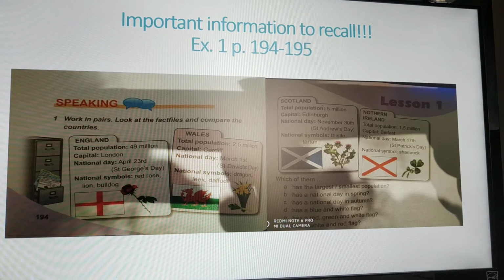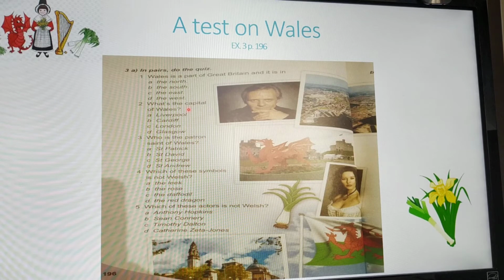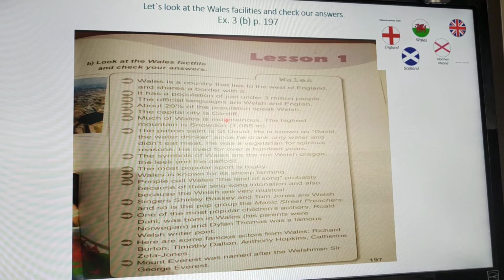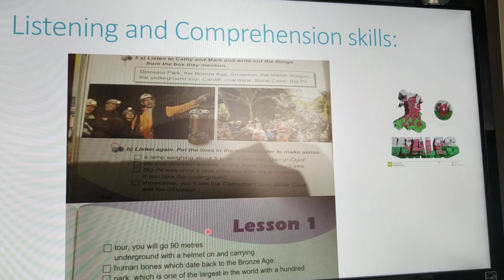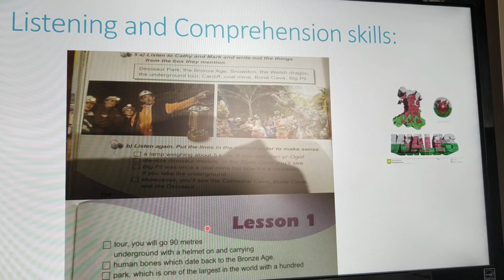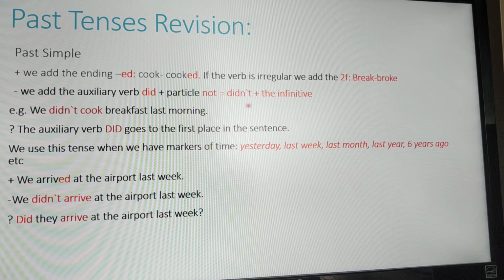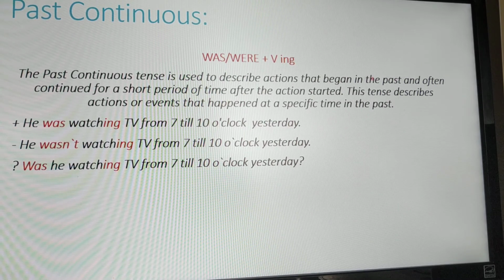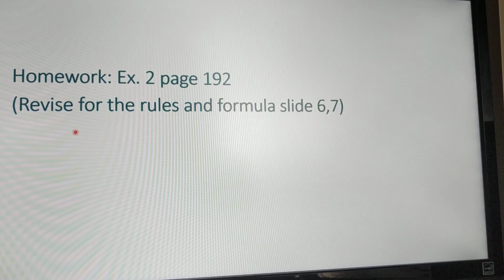VID Уєльс 9 клас